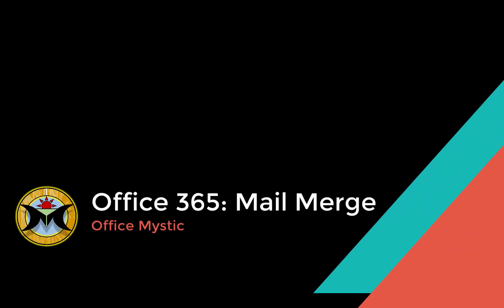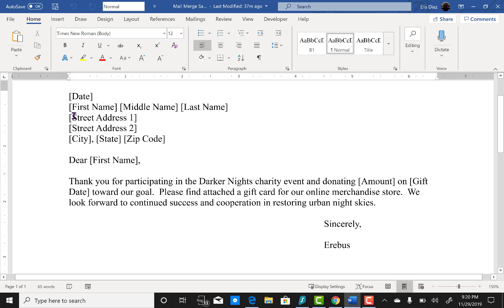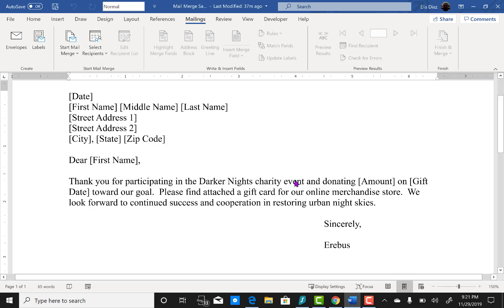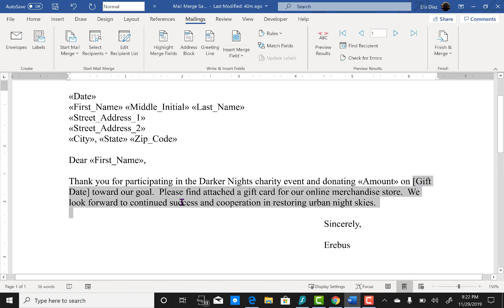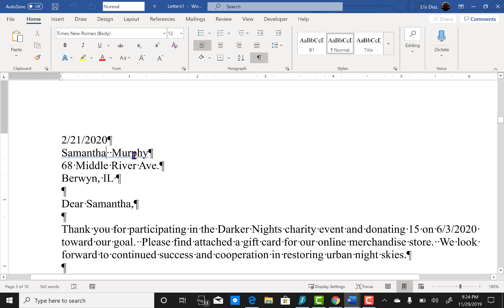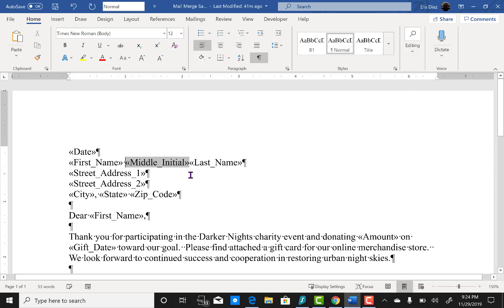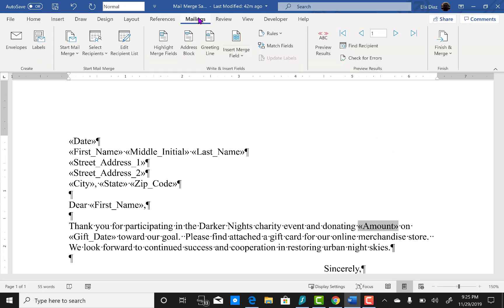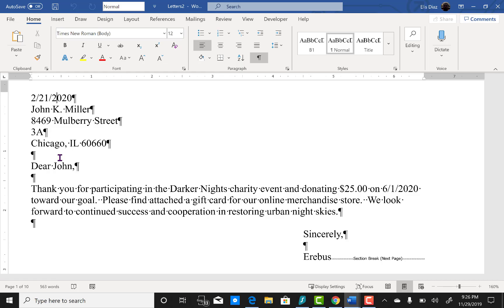Mail Merge in Word with Excel Data | Office 365 Tutorial (No Wizard Needed)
Learn how to create a professional mail merge in Microsoft Word using Excel data—without the step-by-step wizard! 🚀 This tutorial walks you through the faster method using Office 365, but it also works for Word 2016 and 2019.

📄 In this video, you’ll learn how to: • Link Excel data to your Word document
• Insert merge fields manually from the Mailings tab
• Format currency in your merge using field code switches
• Suppress extra spaces when data is missing (like middle initials)
• Automatically exclude missing address lines